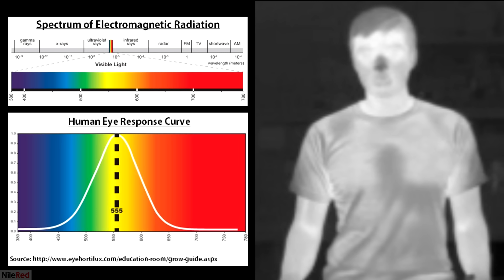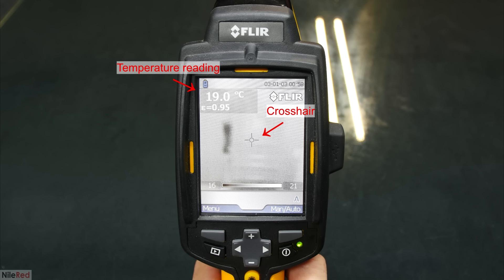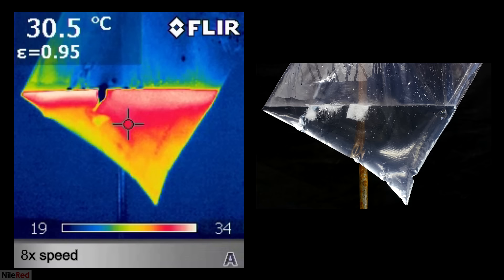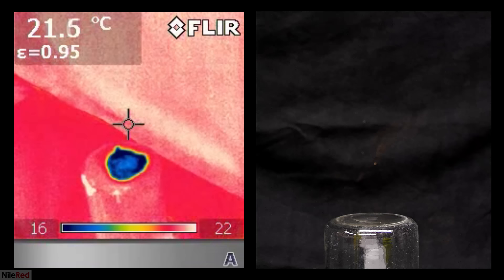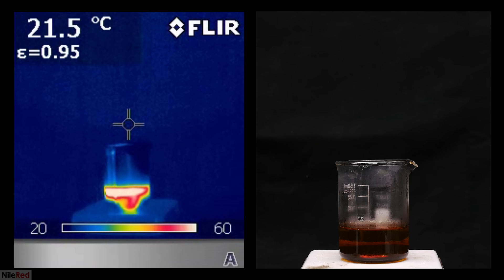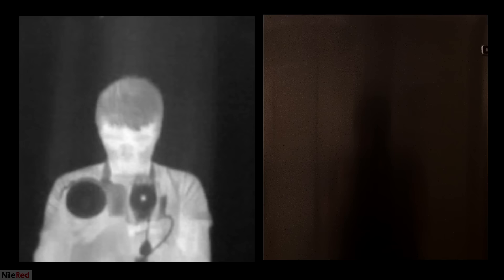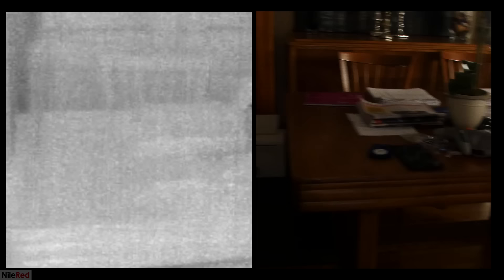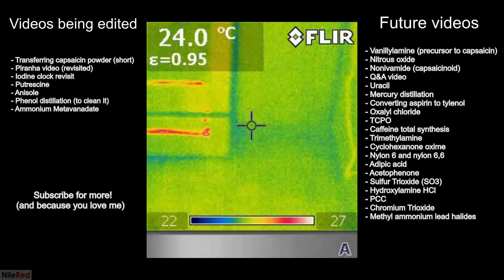Playing with an InfraRed Camera (reuploaded)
Welcome to the world of IR.

This video is a mix and match of different things I thought might be cool. I apologize if it isn't super well organized.

Assistant editors:
Chanel Brun-Soroka